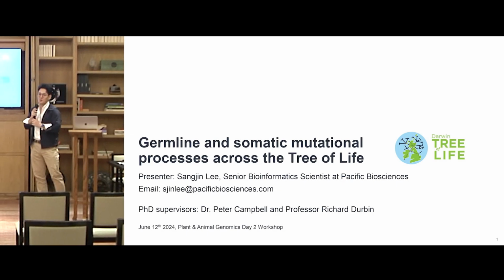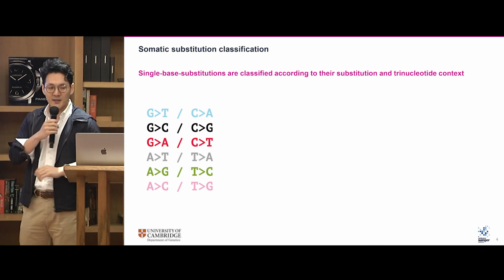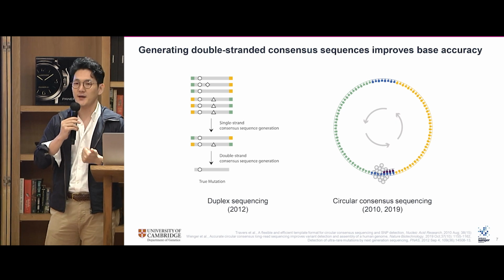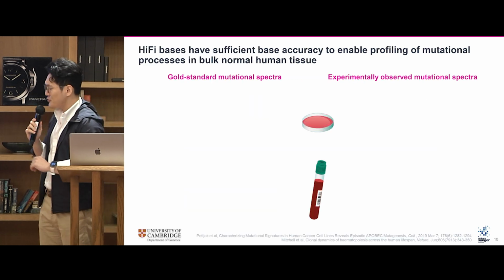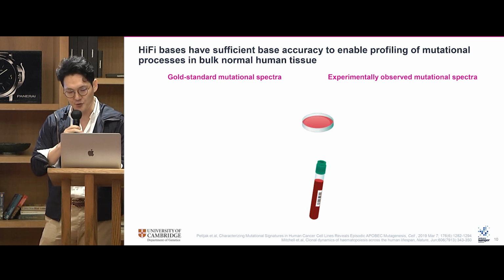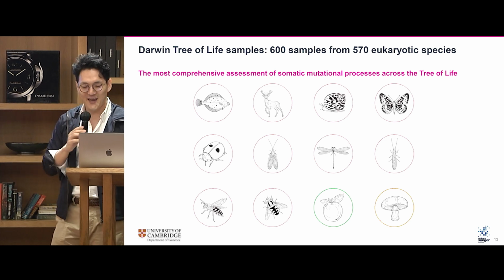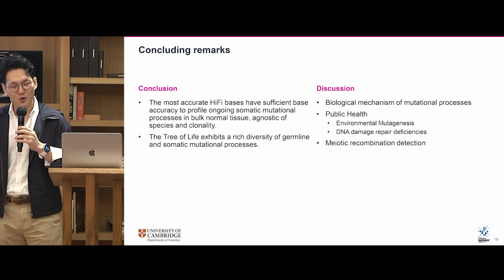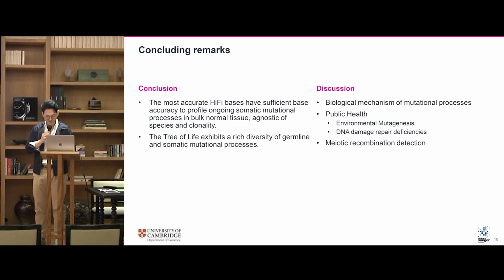Germline and Somatic Mutational Process across the Tree of Life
Sangjin Lee, PhD, Senior Scientist, Bioinformatics at PacBio speaks at PacBio Prism 2024 in Bangkok.